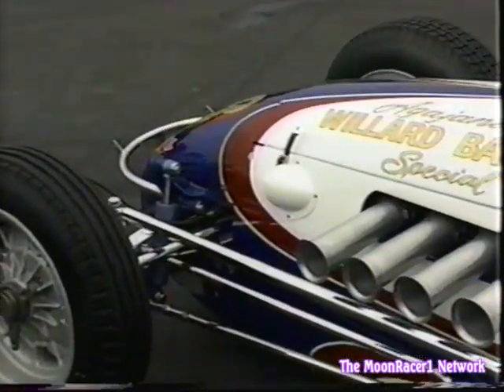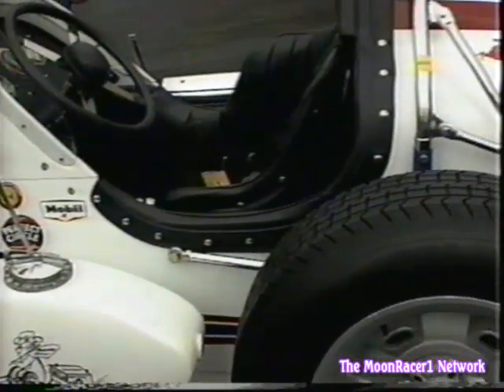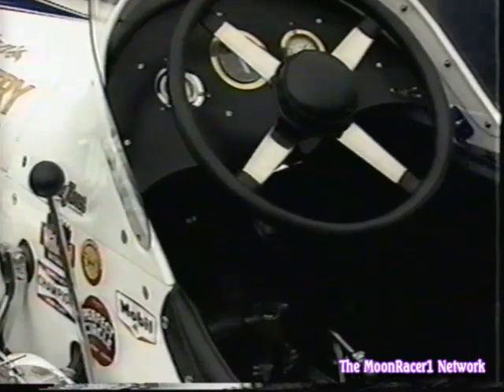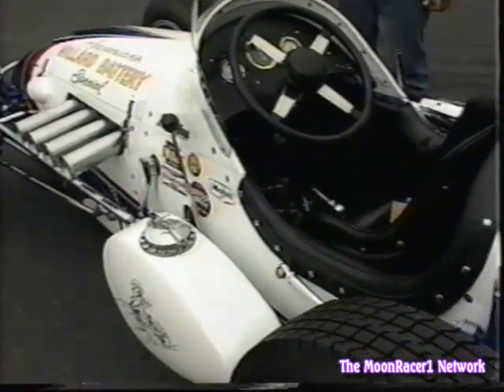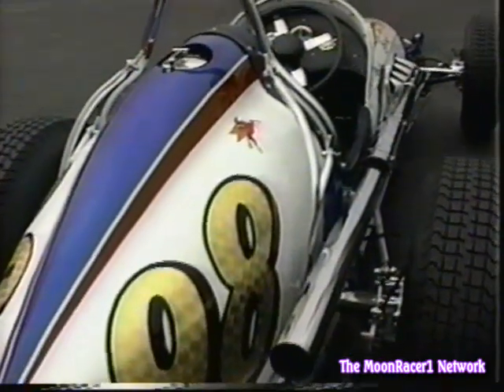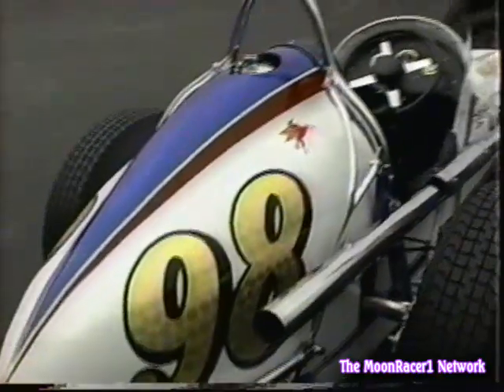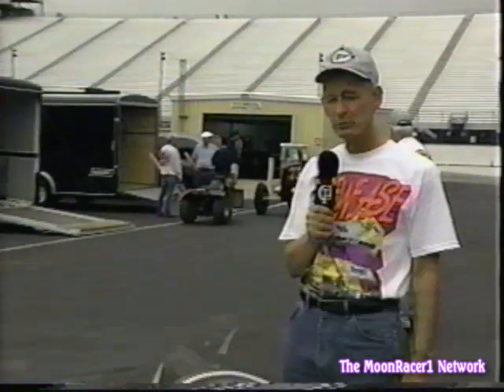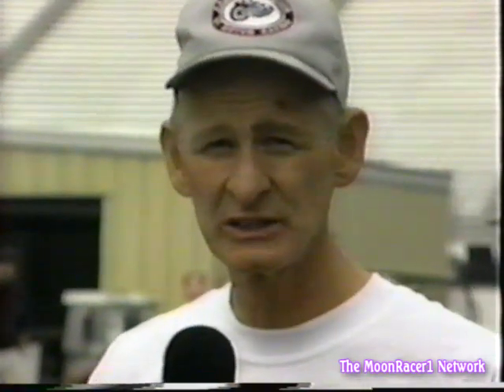'63 Parnelli Jones Dirt Champ Car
Revisit the early 60's Dirt Champ Car of Parnelli Jones with current owner Joe Fiore. This short interview was originally filmed at the New Hampshire International Raceway in 1999.